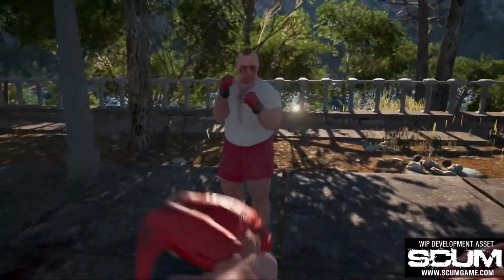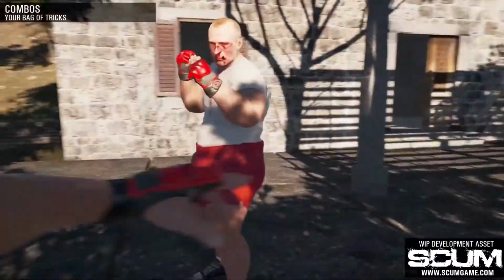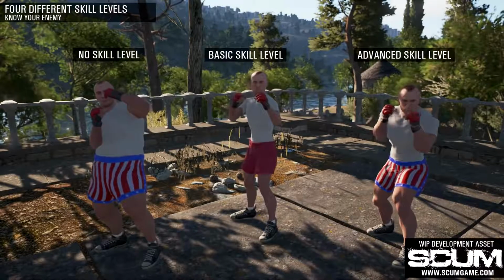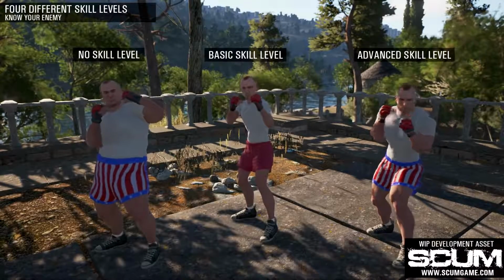SCUM 12 Minutes of Gameplay - New Open World Survival Game 2017